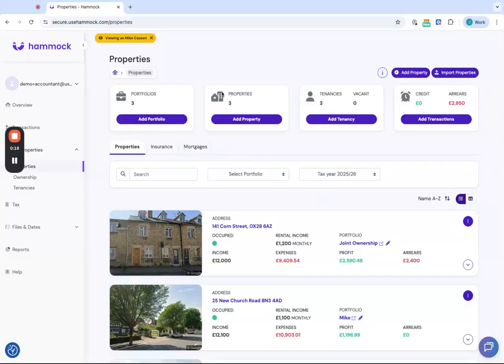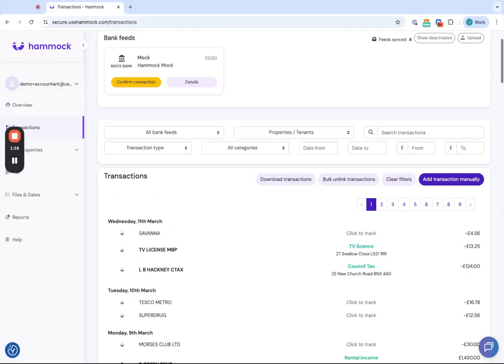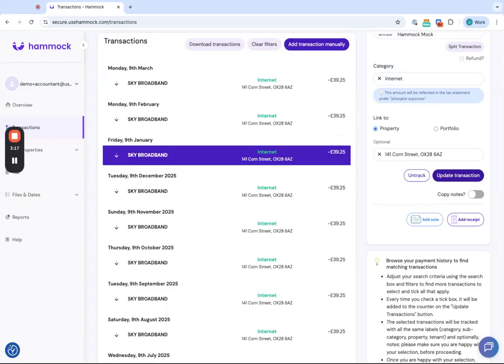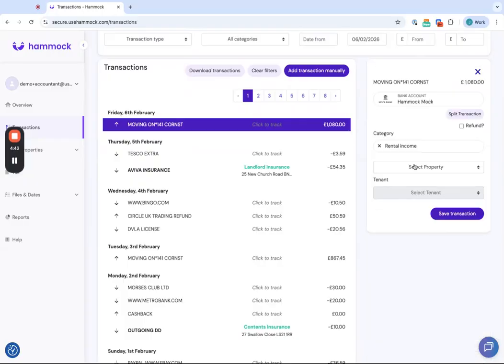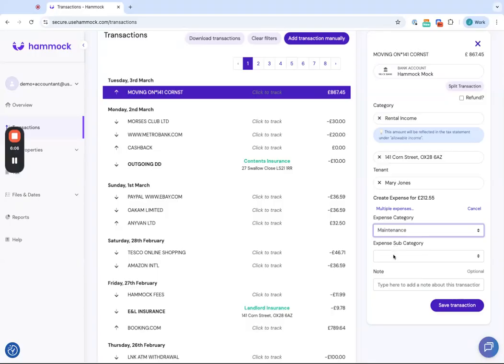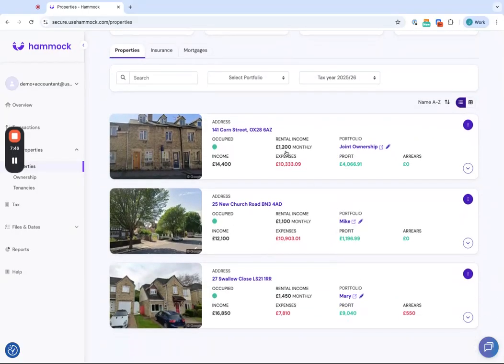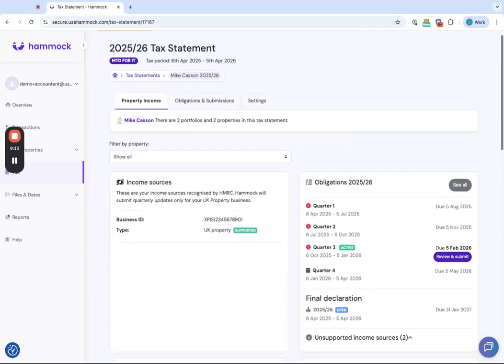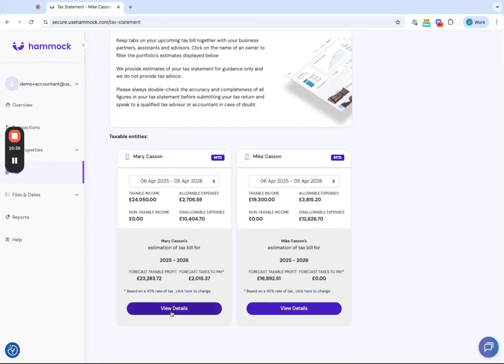Making Tax Digital for landlords - Hammock for letting agents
Are you a letting agent looking for a simple, compliant Making Tax Digital (MTD) solution for your landlords?

In this video, we walk you through how Hammock works — from automated bookkeeping to MTD quarterly submissions — and show exactly what landlords need to do to stay compliant with HMRC.

🔍 What you'll learn:

* How landlords track income and expenses automatically
* Connecting bank feeds and categorising transactions
* Handling rental income, agent fees, and repairs
* Managing multiple properties and ownership structures
* Generating accurate profit & loss figures
* Submitting MTD quarterly updates to HMRC
* Supporting landlords with joint ownership

Hammock is built specifically for UK landlords and letting agents, making MTD for Income Tax simple, accurate, and fully digital.

👉 Whether you're referring landlords or offering MTD as a service, Hammock supports both referral and reseller models.